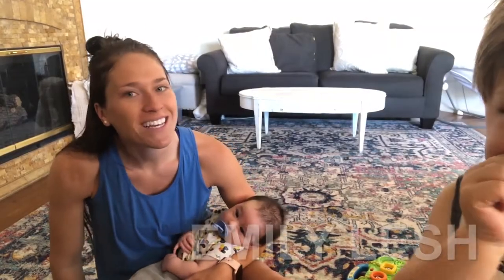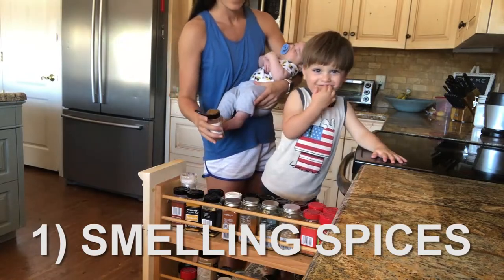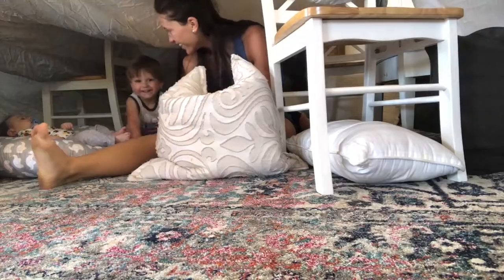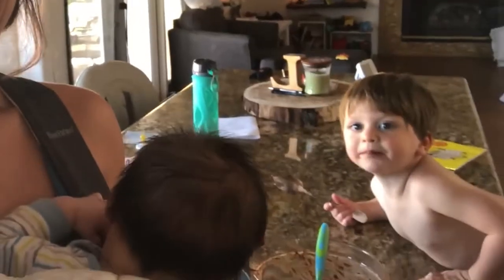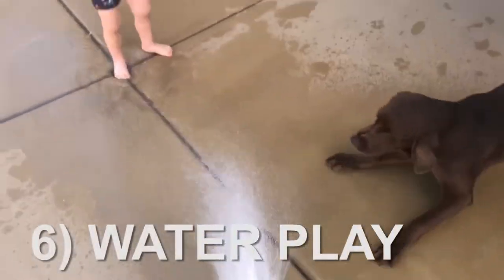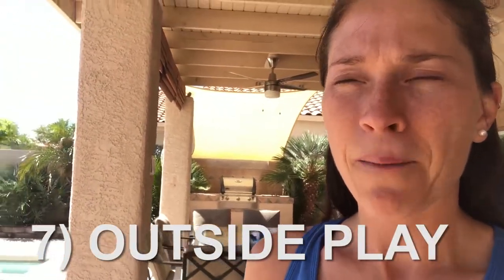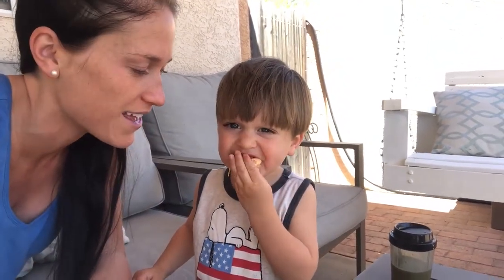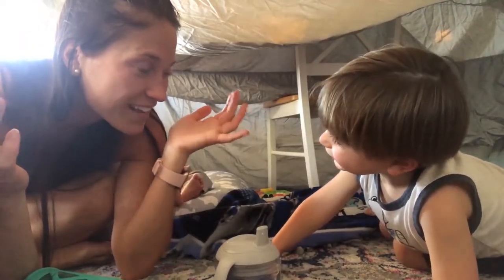9 Activities to Entertain 2 Year Olds!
Here are 9 activities my 2-year-old loves to do and your toddler will too! Let me know what fun things you do with your little ones in the comments below.

It got started as a place where moms could get advice on parenting and find deals on products. But here on YouTube, this is about REAL MOM LIFE.

It is Hacks, Tips and Helps and “Wait a minute while I panic!” and “I-give-up, No-I-don’t!” moments.

I’m sharing some things that are uncomfortable for me, but need to be put out there.  But I’m also sharing hope and laughter and joy, the things that keep you smiling even when you are dead tired!